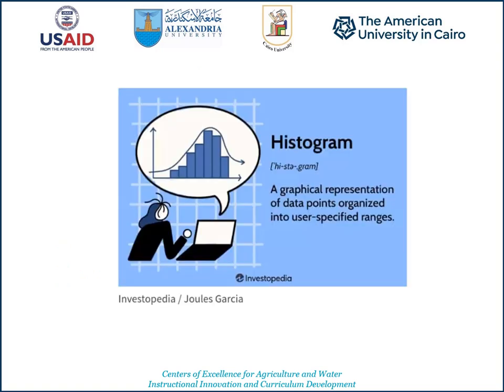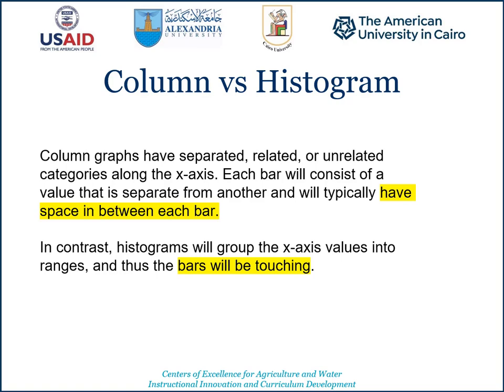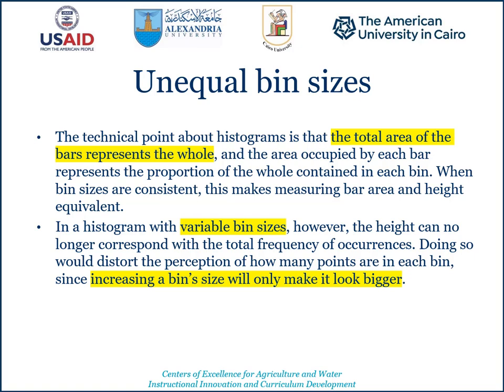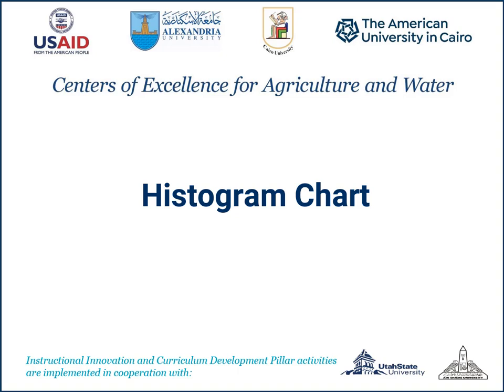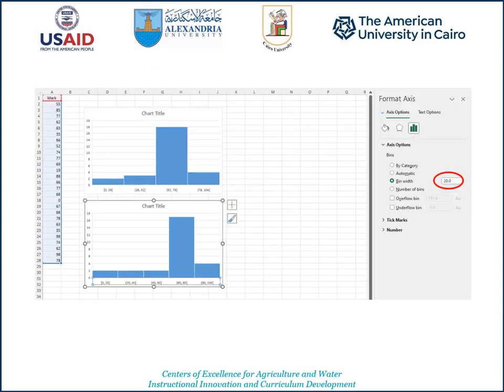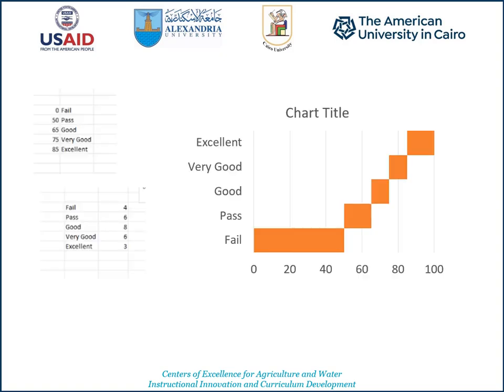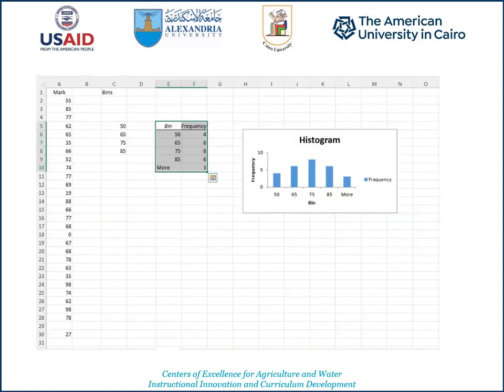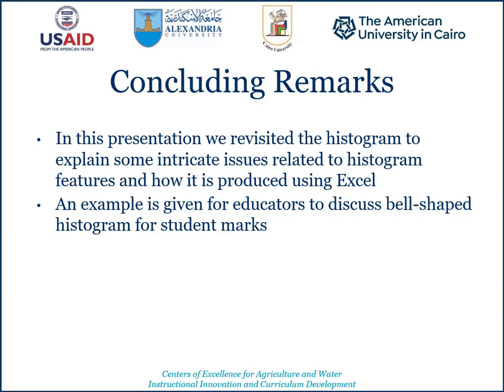Histogram Unveiled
Explantion of the proper use of histogram especially for education and how to generate it using different options in Excel